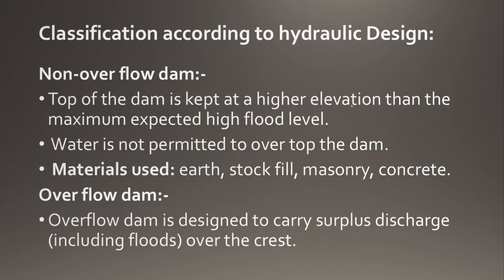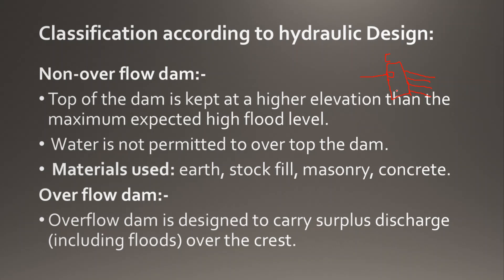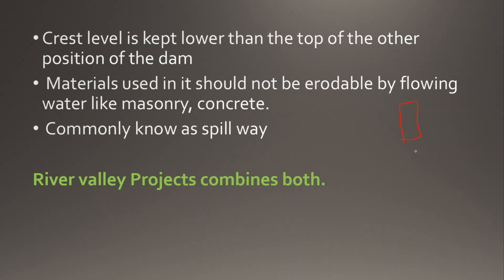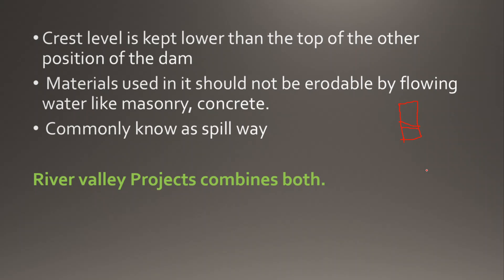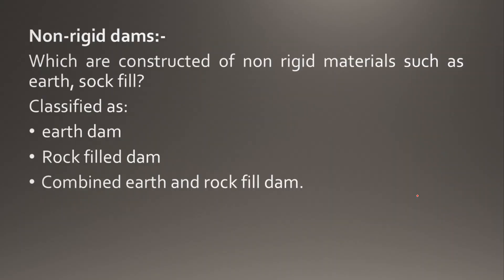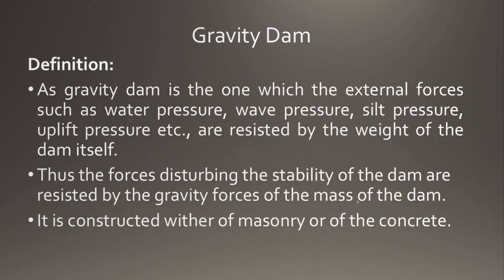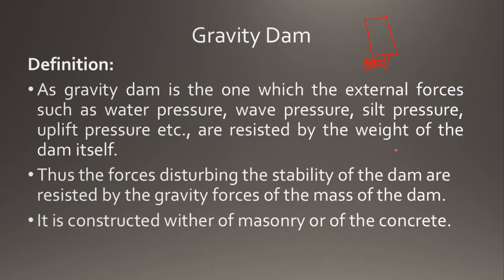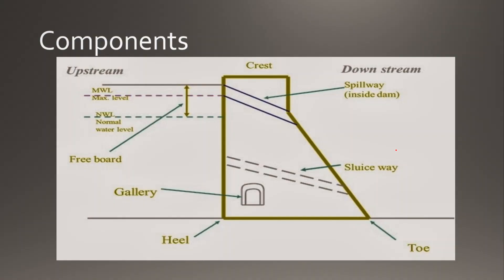Dams Part II